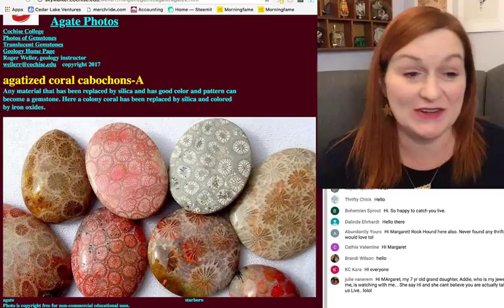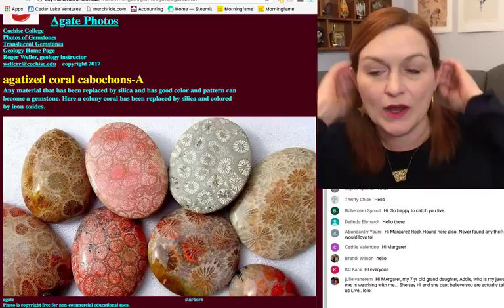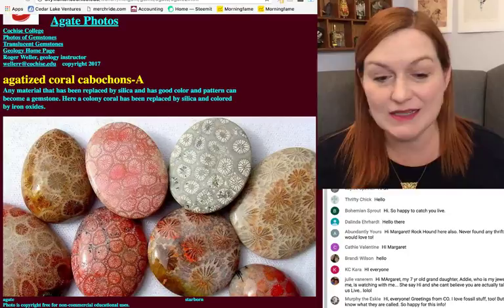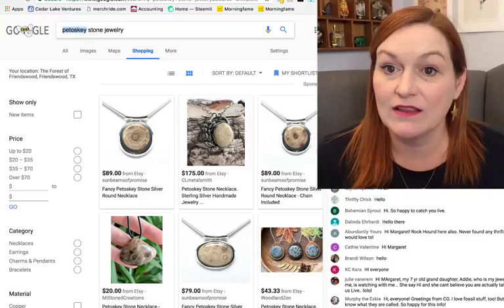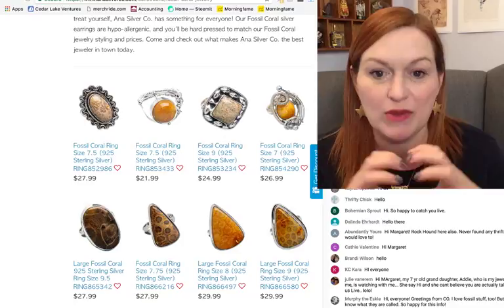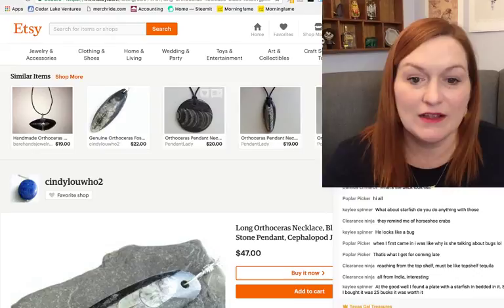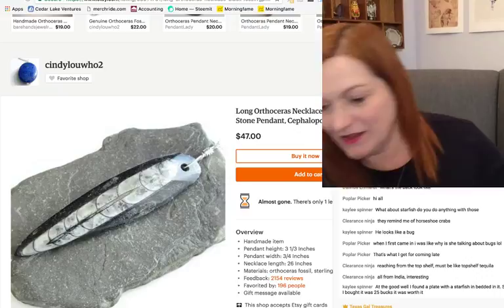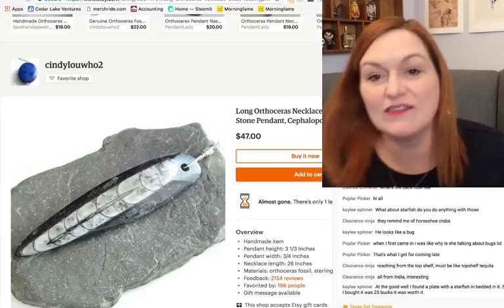Selling Fossils and Fossil Jewelry - Identifying Ammonite, Trilobite, Crinoid, Coral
(So embarrassed at that hand gesture!!  Glad I caught it though!) LOL  Fossils!  Here's a crash course in fossilized plants and animals. Are you walking past money at garage sales and thrift stores?

Amazon Influencer-

Amazon Lists---

*Mailbox*
Friendswood, TX
77549